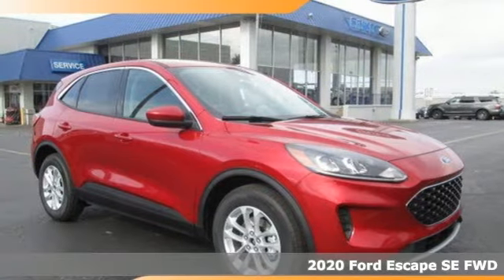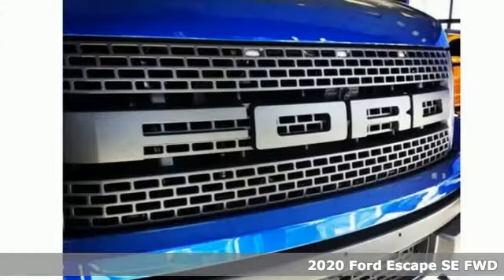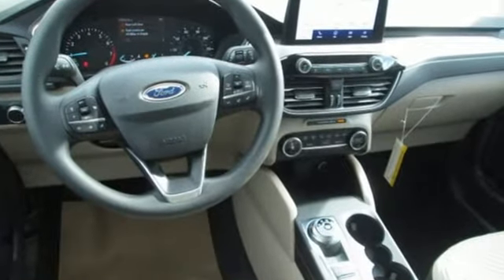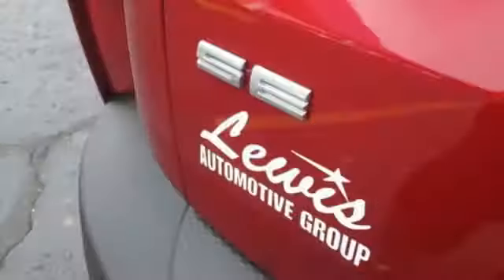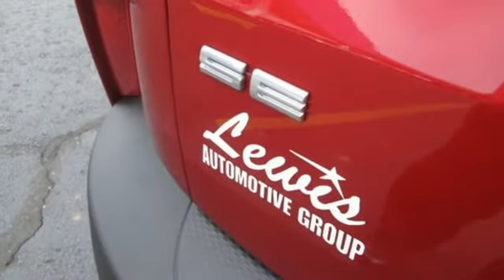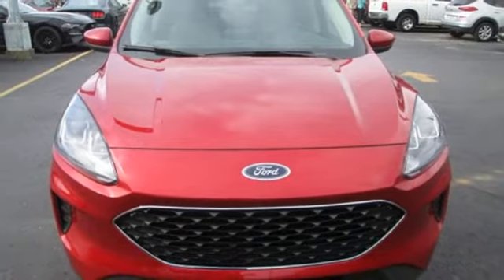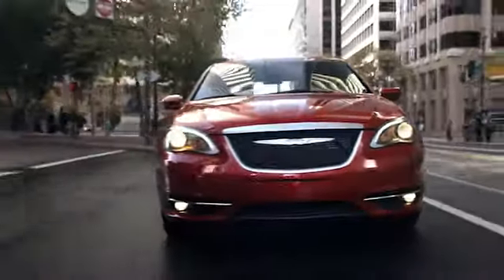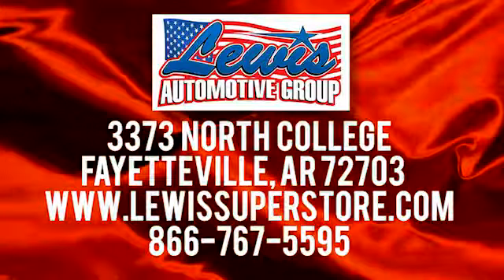2020 Ford Escape Springdale Fayetteville, AR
Year: 2020
Make: Ford
Model: Escape
Trim: SE
Engine: 3 Cyl. 1.5 L
Transmission: Automatic
Color: RAPID RED MET TINTED CC
Interior: CLOTH BUCKET SEATS SANDSTONE
Stock #: LUA46945
VIN: 1FMCU0G65LUA46945
BACK-UP CAMERA, HEATED FRONT SEATS, LANE DEPARTURE WARNING, BLUETOOTH, MP3 Player, BLIND SPOT MONITORING, KEYLESS ENTRY, SAT RADIO, TURBOCHARGED, ALLOY WHEELS.

Address:
3373 North College